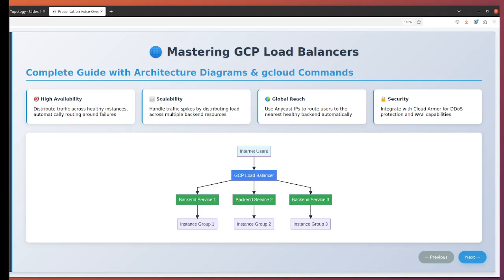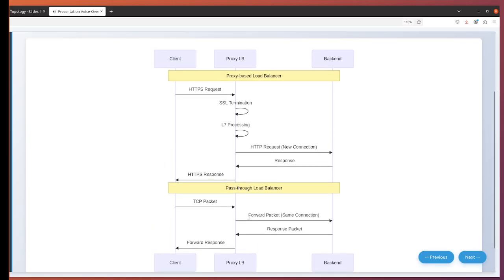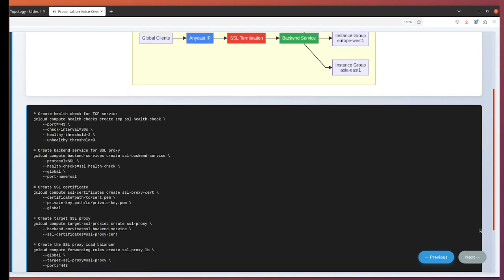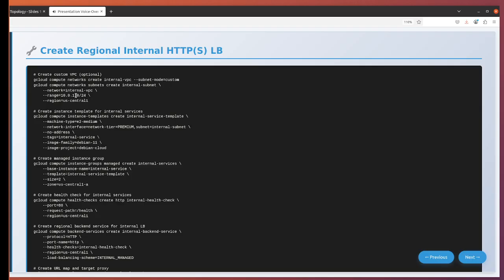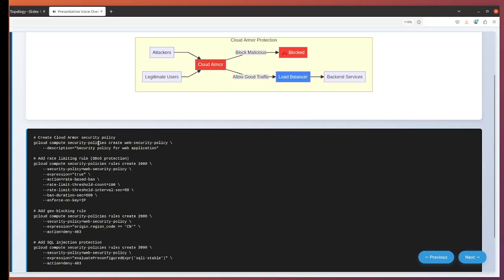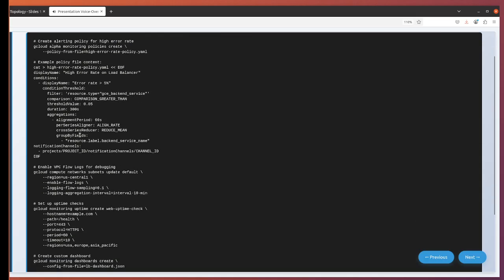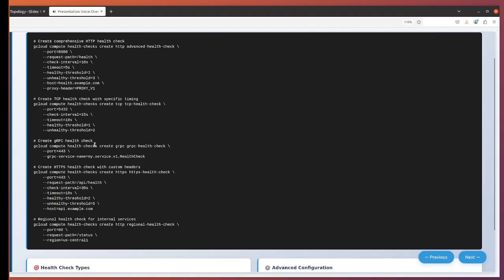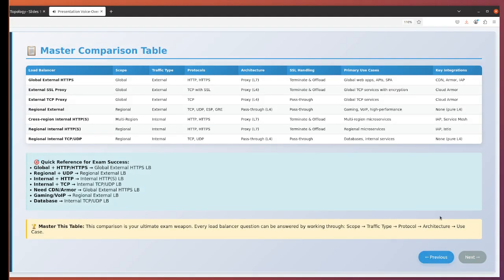GCP load balancers for network specialty exam